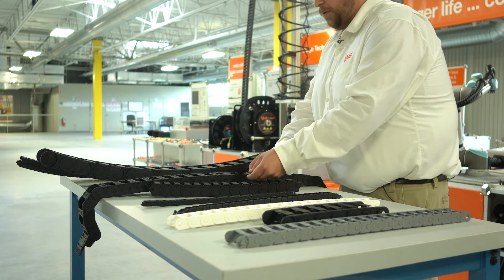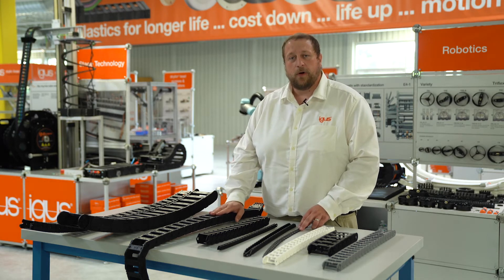Choosing your chain - Types of e-chains